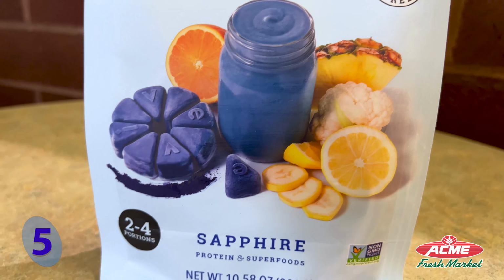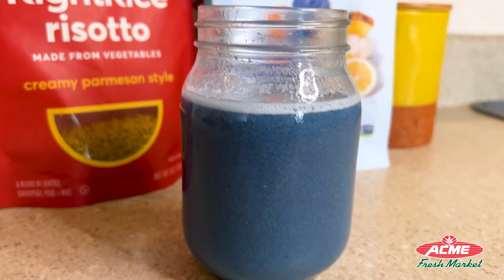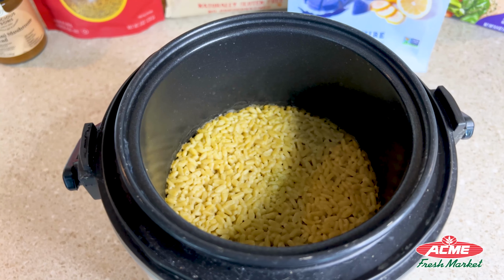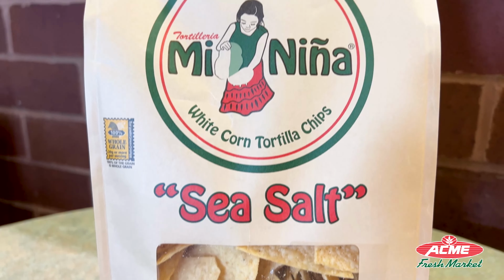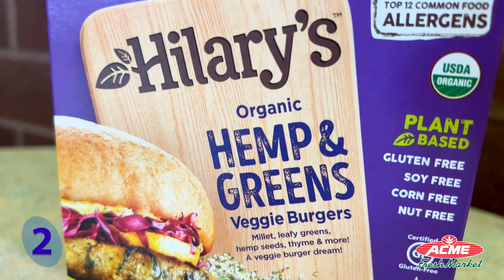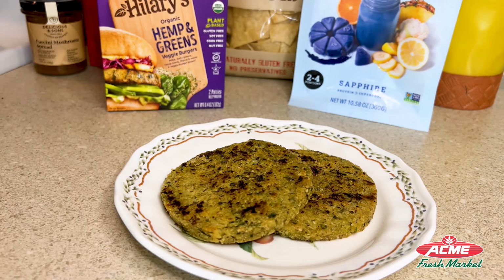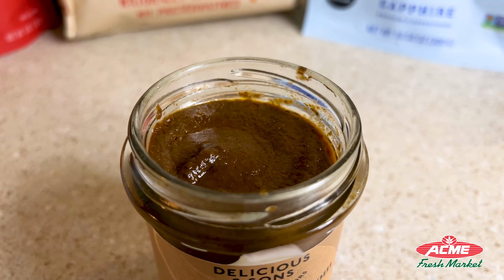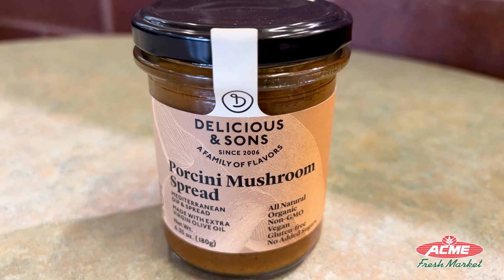Acme Fresh Market Top 5 Specialty Picks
Acme Fresh Market Top 5 Specialty Picks for July 2022.